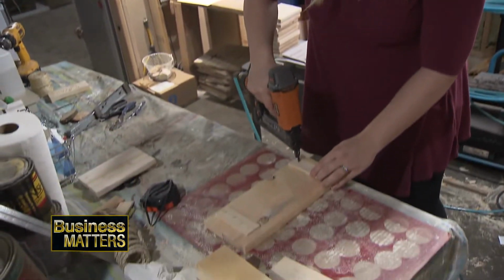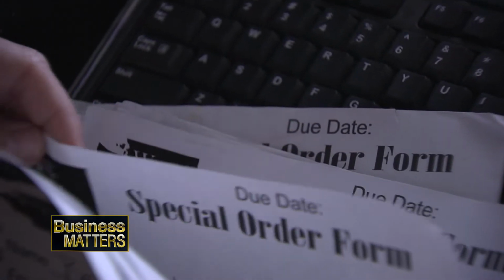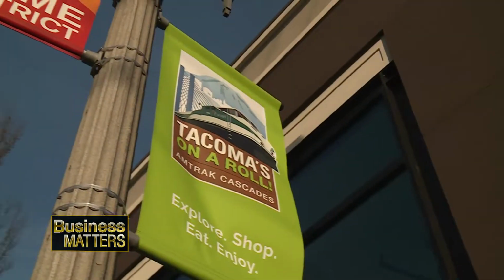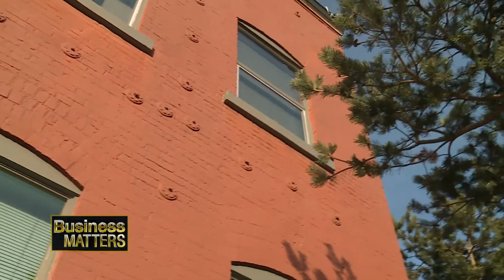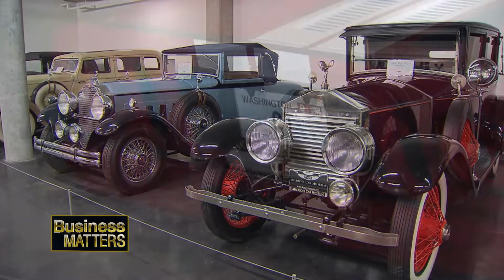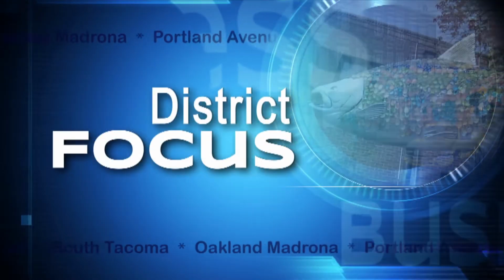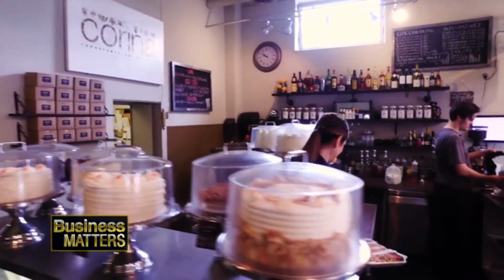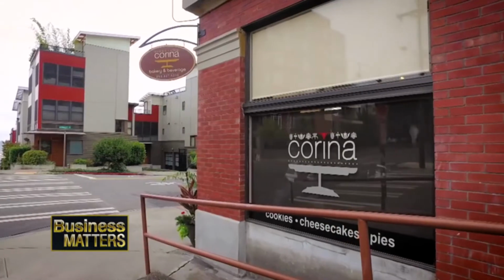Business Matters Encore March 2022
Business Matters is about the economic vitality of Tacoma. In this encore episode host Mike Wark talks with Nicole Spaulding and Charlene Rennick on their business,West Coast Laser Design. District Focus features the Dome District. On "Tacoma Means Business" Andrew Fry provides tips on marketing your business on a small budget. Then "Business Spotlight" features tasty Tacoma treats with Molly Ott at Corina Bakery.